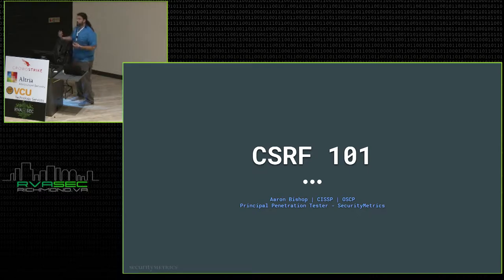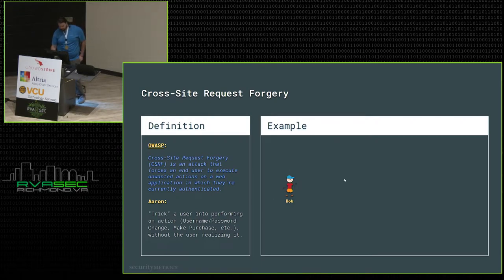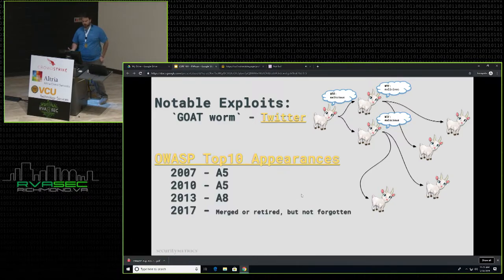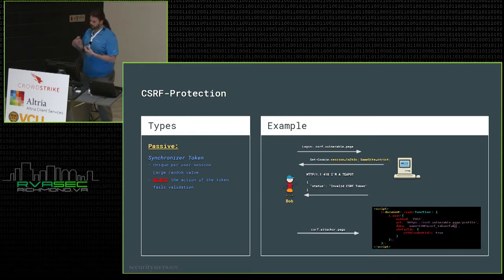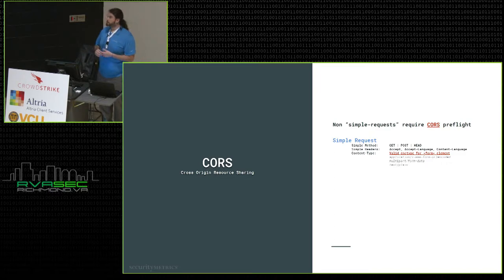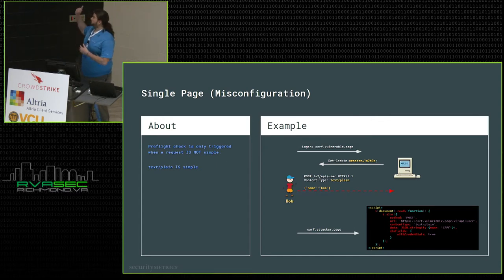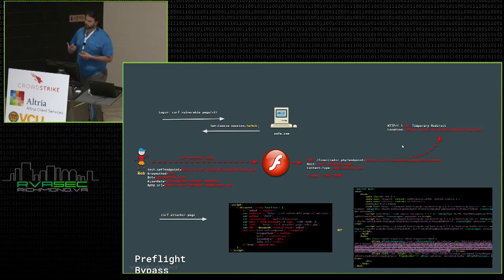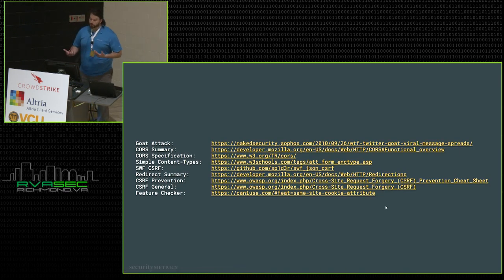RVAsec 2019: Aaron Bishop - CSRF 101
An introduction to Cross Site Request Forgery, how to exploit it, and prevent it.

bISHop has been in the security realm for over 10 years, focused on penetration testing for 6 years.  If bISHop is not at a computer, he can often be found in the mountains with his dog.